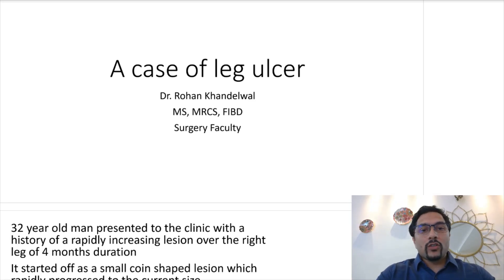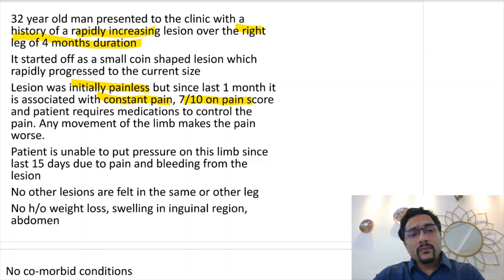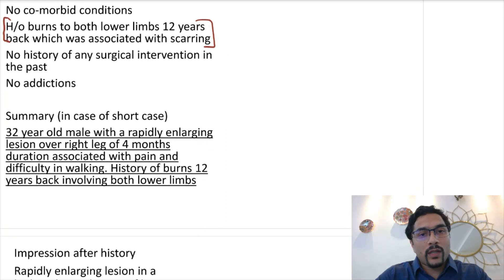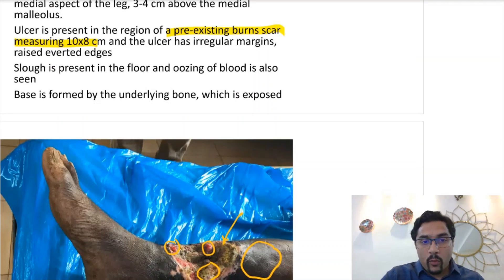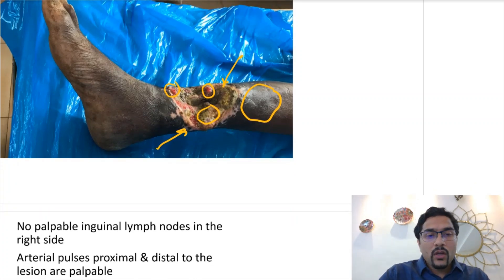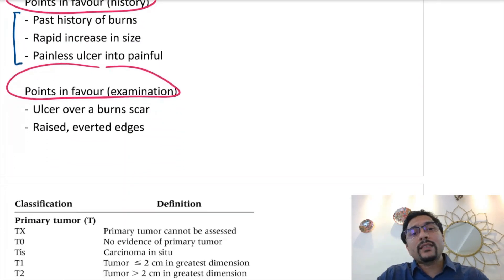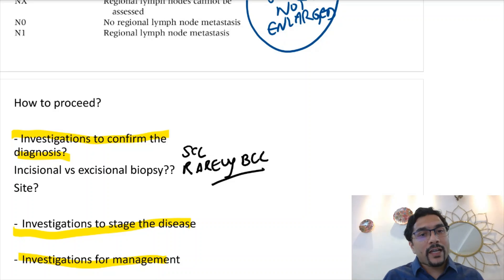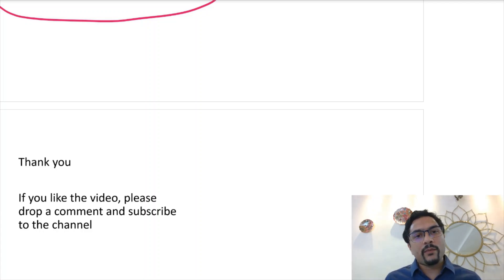Clinical Case Discussion - Leg Ulcer by Dr. Rohan Khandelwal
In this clinical case discussion, Dr. Rohan Khandelwal discusses a case of a leg ulcer. This case discussion is relevant for final year students for their college exams and also covers lots of important MCQ's for NEET PG/ NEXT PG/ AIIMS/ PGI/ JIPMER exams.

Dr. Rohan Khandelwal is a Breast Cancer Surgeon and Surgery Faculty with Marrow.